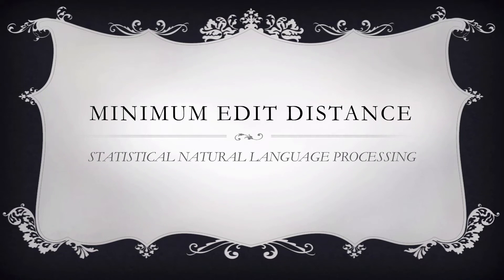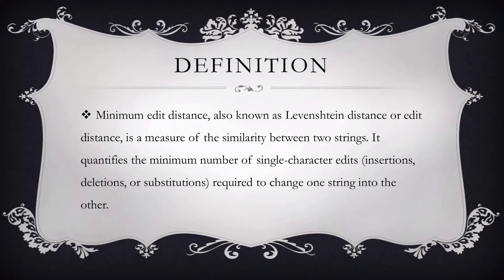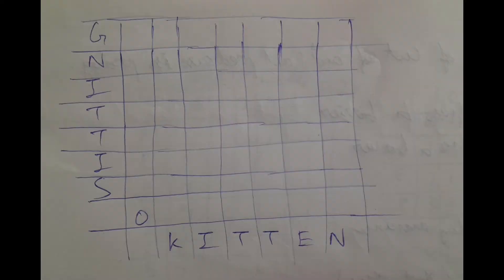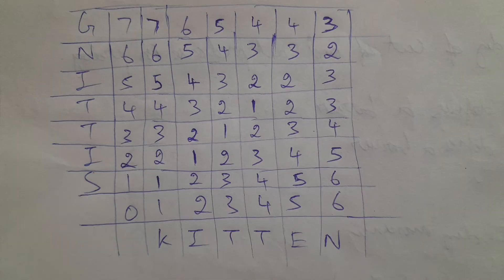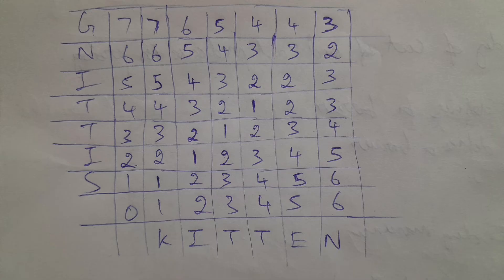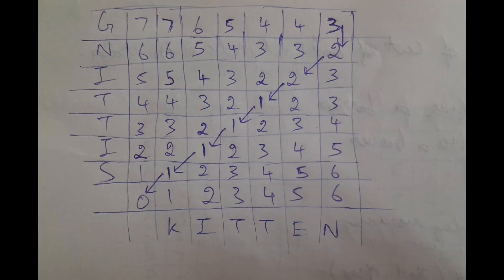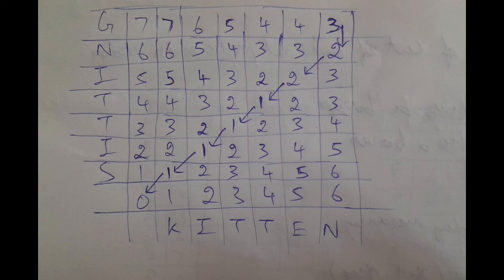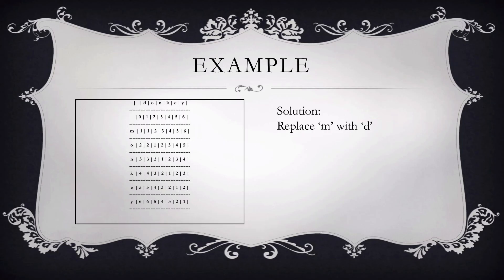Minimum Edit Distance in NLP